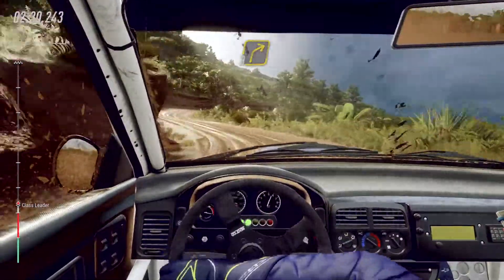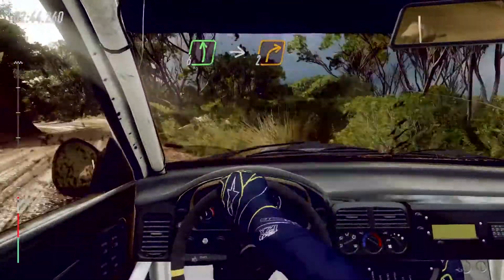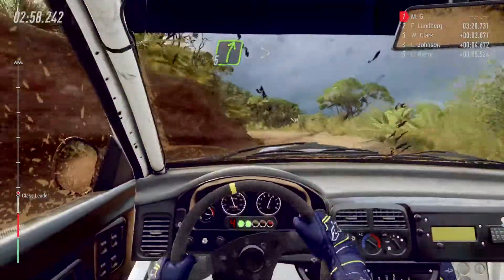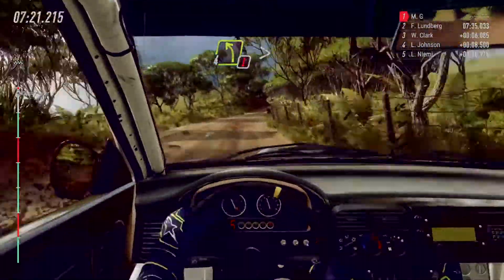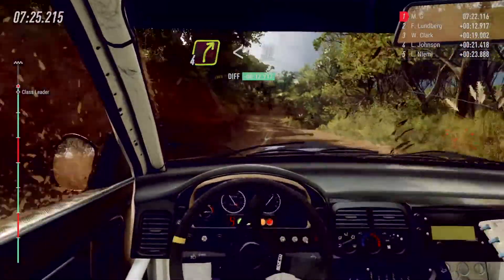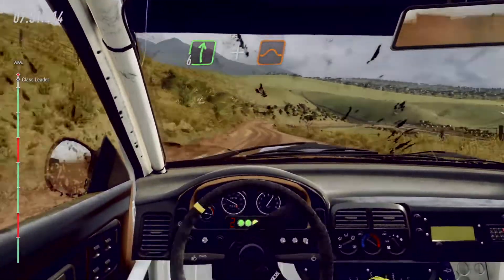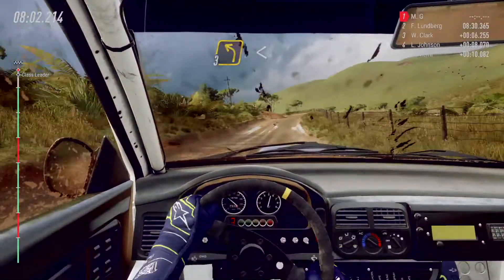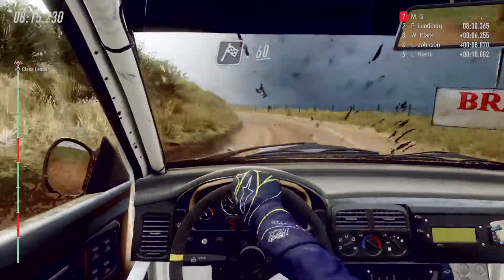DiRT Rally 2.0 Flat Out - New Zealand 1994 (Very Hard Difficulty)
"Finish in 1st place, beating your Finnish rival"